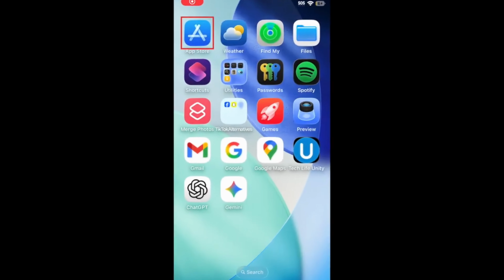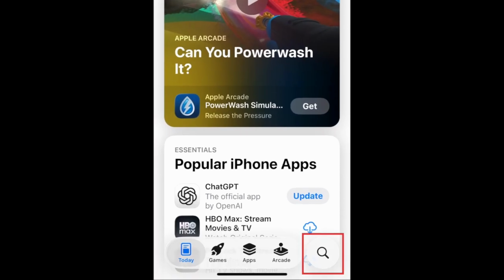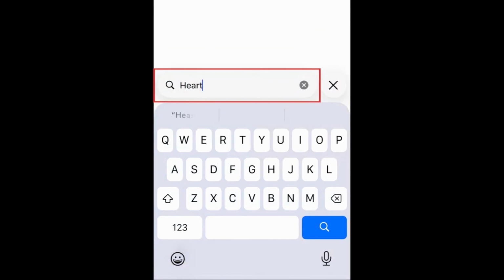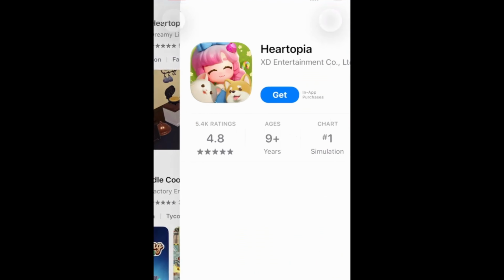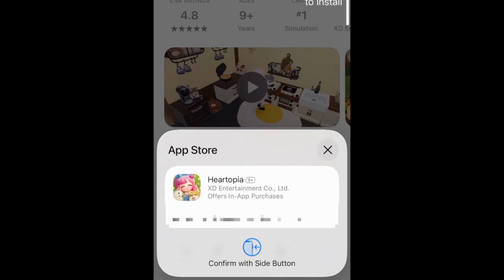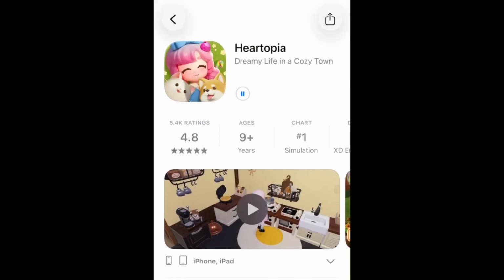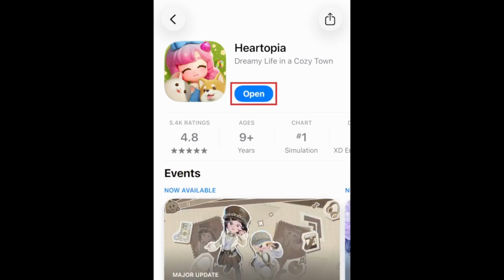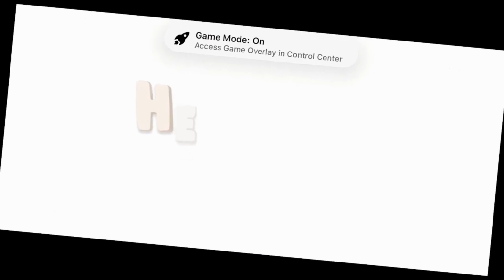How to Download and Install ‎Heartopia Cozy Game App 2026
Do you want to start using the Heartopia mobile game, but are not sure how? Watch this video to learn how to download and install Heartopia.

To download & install Heartopia on an iPhone or iPad:
1. Open the App Store.
2. Go to the Search tab, and search “Heartopia” in the search bar.
3. Tap Heartopia in the search results.
4. Tap Get to start downloading the app.
5. If prompted, use Touch ID, Face ID, or your password to confirm.
6. Wait for the download to finish, then tap Open to start using the Heartopia App.

To download & install Heartopia on an Android device:
1. Open the Google Play Store.
2. Tap the search bar at the top, and type in “Heartopia.”
3. Tap Heartopia in the search results.
4. Tap Install to start downloading the app.
5. If prompted, enter your password to confirm.
6. Wait for the download to finish, then tap Open to start using the Heartopia App.

Want to start playing the Hartopia mobile game but not sure how? This video will show you how to download and install Hartopia. Learn how to get this phone game on your device and start playing today!